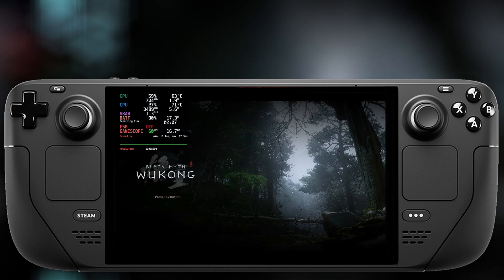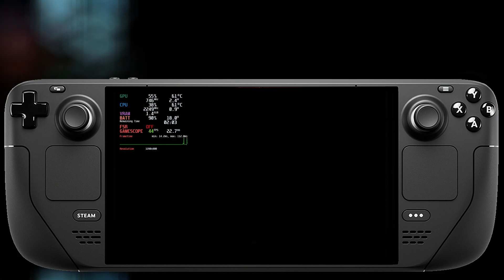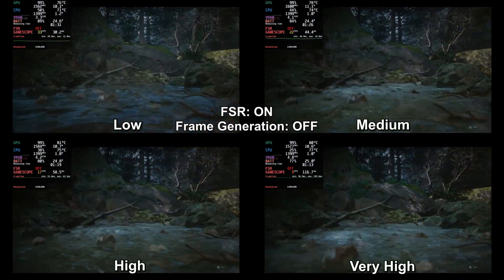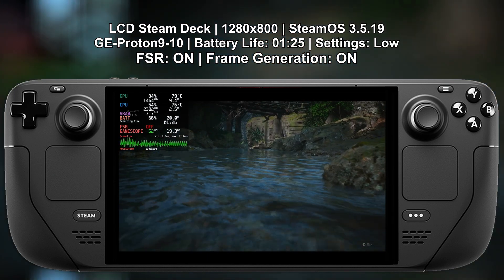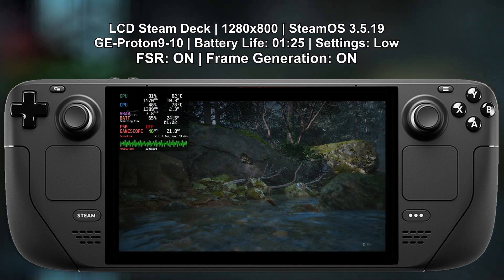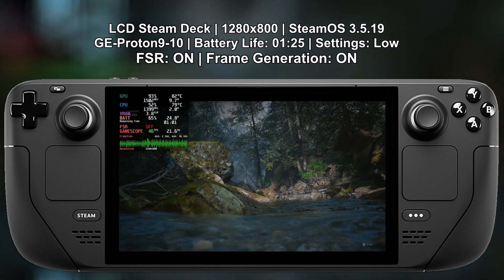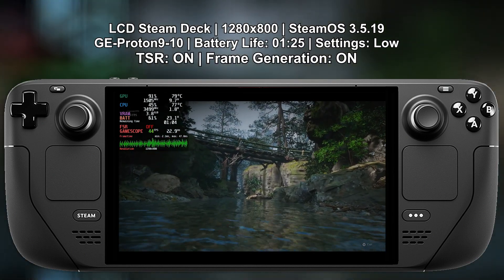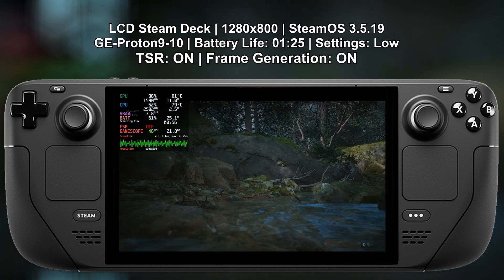Can The Steam Deck Run Black Myth: Wukong? - Benchmark Tool Testing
In this video we are checking out the Benchmark Tool for Black Myth: Wukong on the Steam Deck. Black Myth: Wukong is an upcoming action role-playing game developed and published by Game Science. It is inspired by the classical Chinese novel Journey to the West. The developers have released a free Benchmark Tool to test if the game will run on your machine. In this video we are testing various settings on the Steam Deck and doing comparisons between them. The game generally runs good at Low settings at 30 FPS, but will struggle to run at better frames on the Steam Deck.

Timestamps:

00:00 - Intro
00:27 - Benchmarks Comparison
02:55 - FSR ON, FrameGen ON
05:24 - TSR ON, FrameGen ON
07:51 - FSR ON, FrameGen ON, 720p